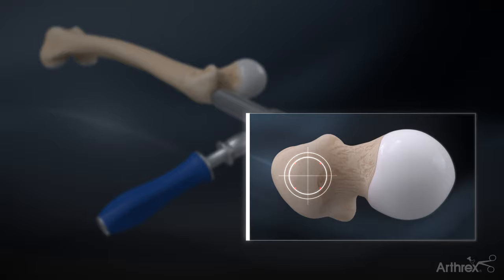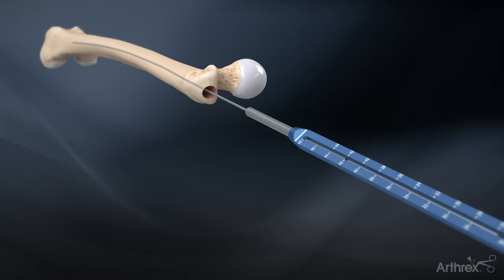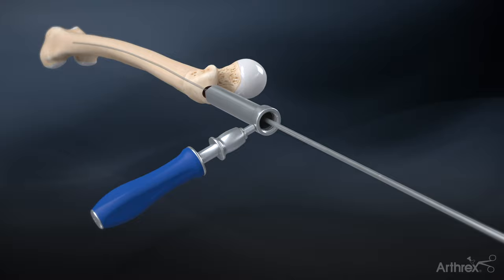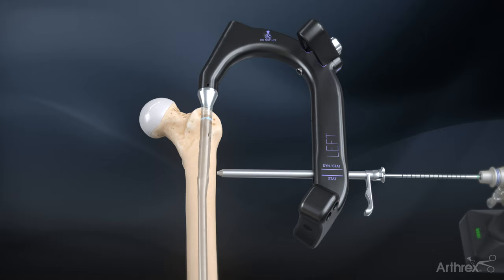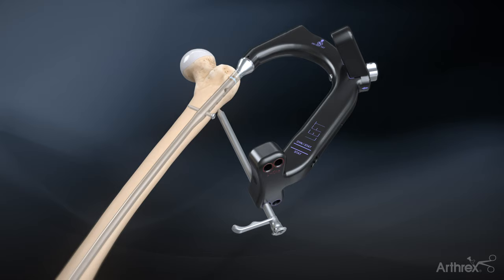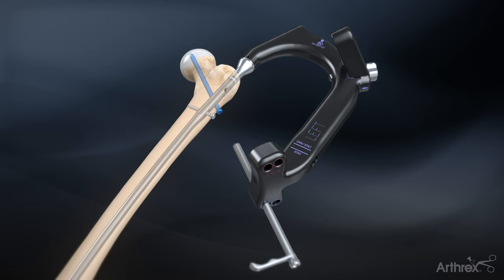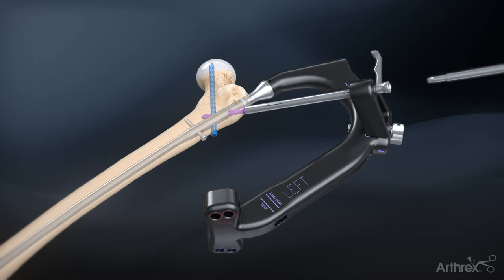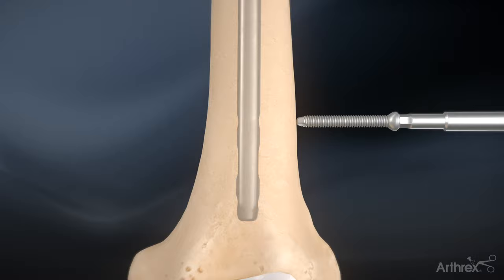Antegrade Femoral Nail System Surgical Technique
This animation demonstrates the surgical technique for the Antegrade Femoral Nail System.